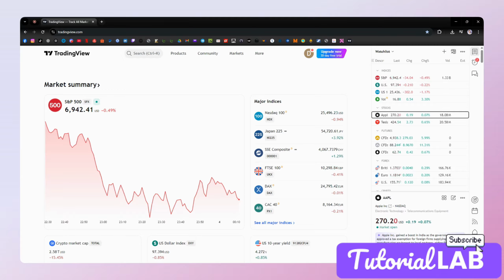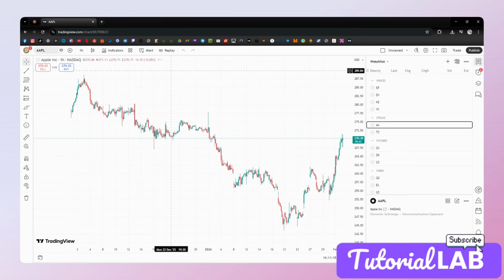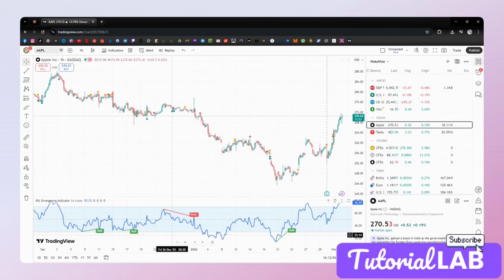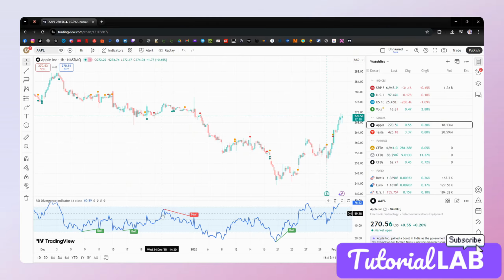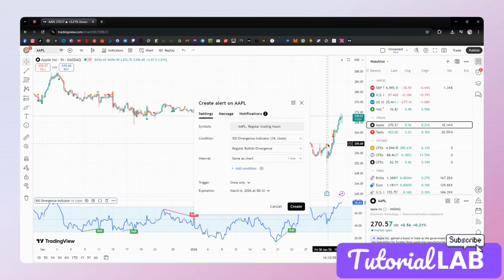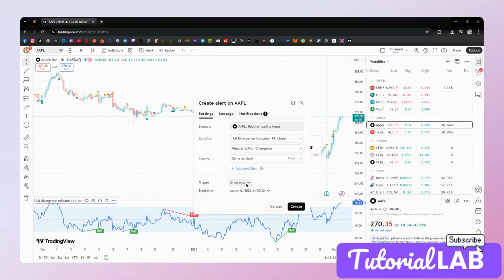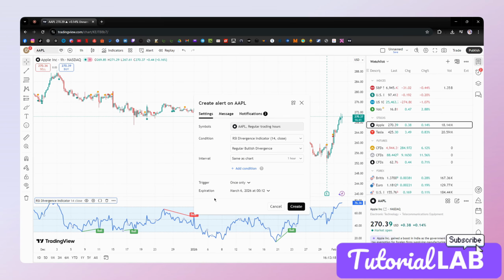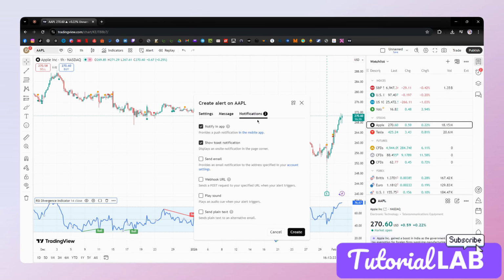How To Set Alert When Indicator Gives Signal In Tradingview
Hello everyone. In this video, we'll show you how to set an alert when an indicator gives a signal on TradingView. This tradingview tutorial helps you with setting up indicator alerts so you never miss a trade. Learn how to use tradingview effectively by setting these alerts, making it easier for you to manage your trades with the tradingview alert indicator.